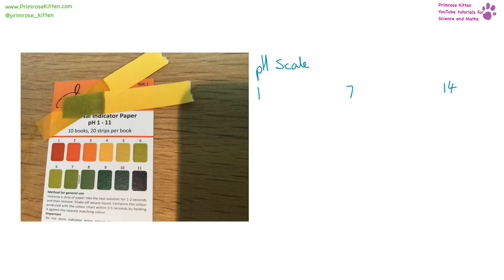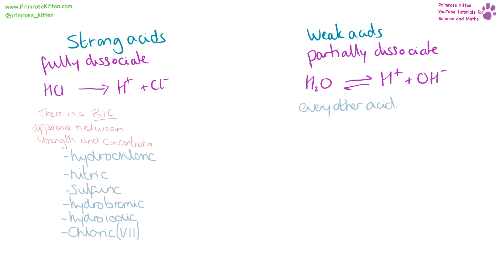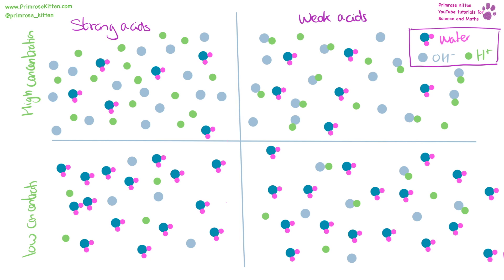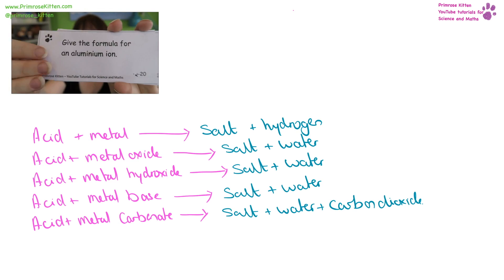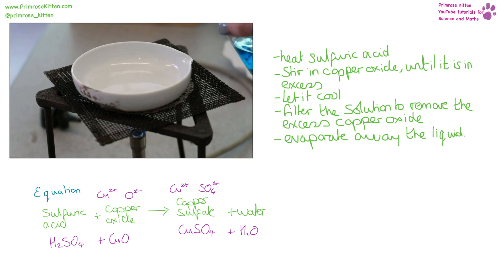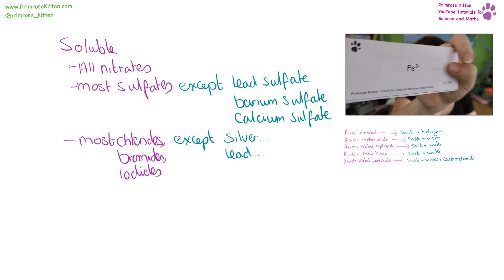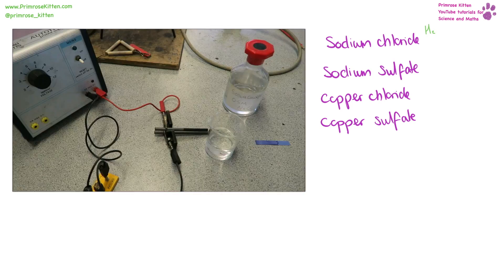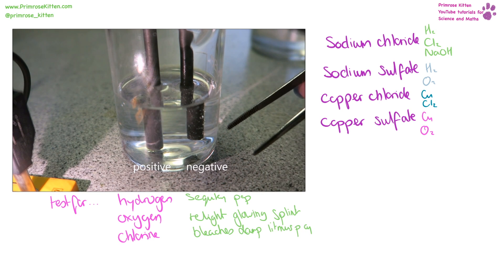The whole of CHEMICAL CHANGES. Edexcel 9-1 GCSE Chemistry or combined science for paper 1